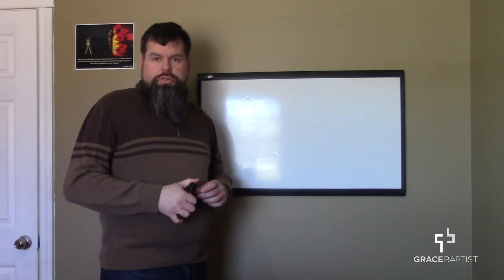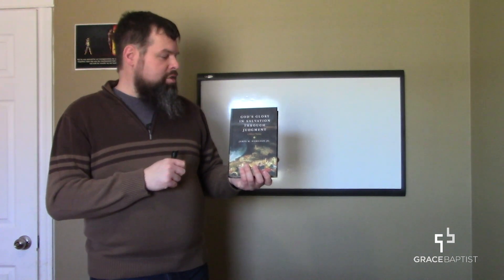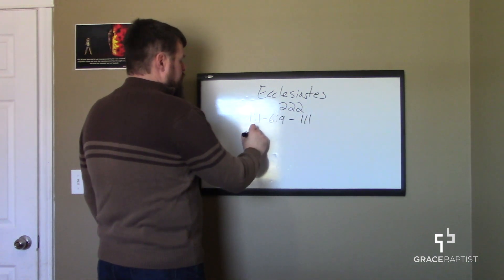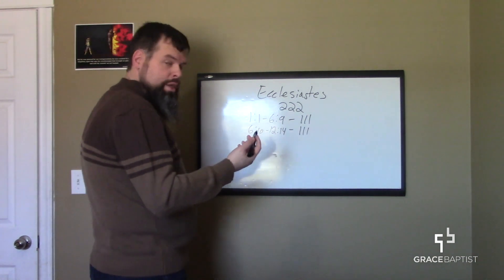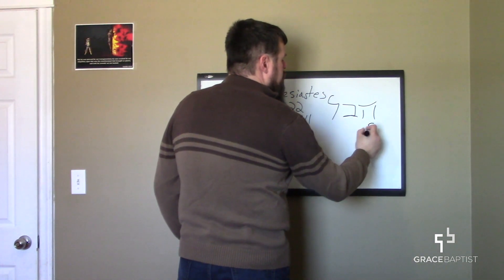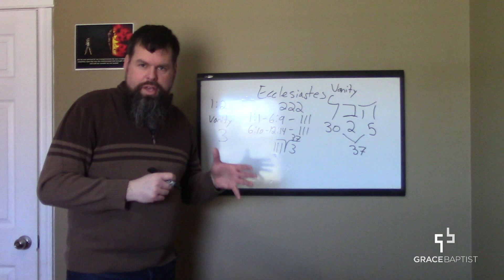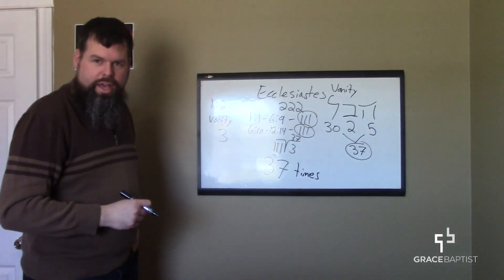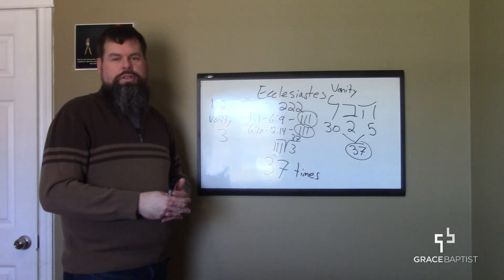Cool Ecclesiastes Facts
Pastor Jeff shares interesting facts about the book of Ecclesiastes.

Grace Baptist Church PEI Live Stream licensed through CCLI Church Streaming & Podcast License CSPL081109. Additional Music licensed through